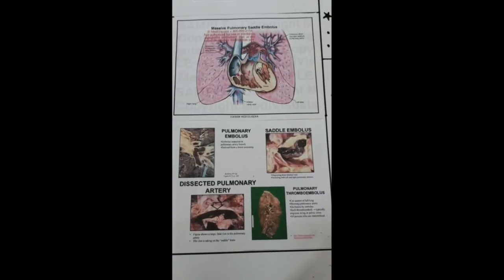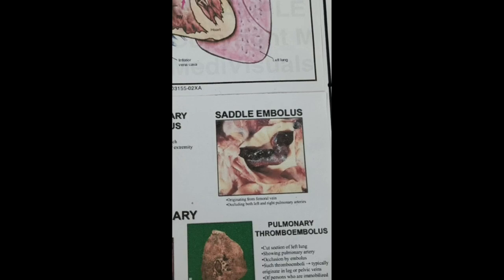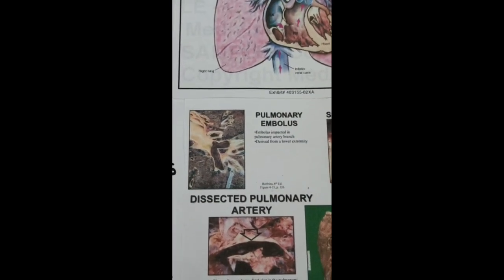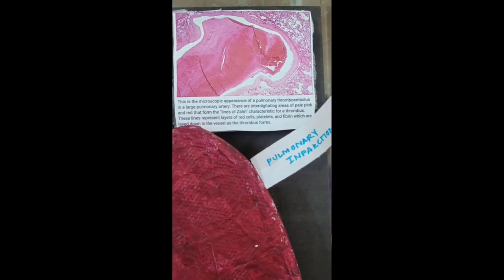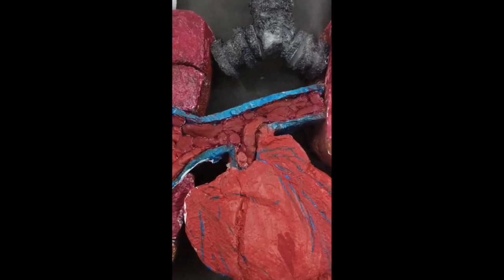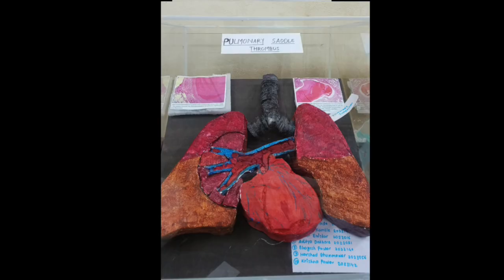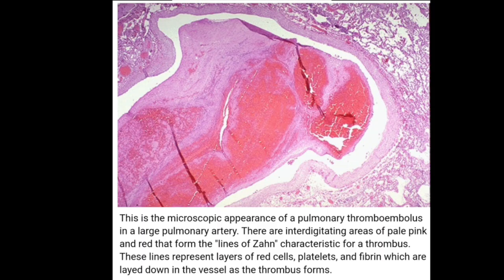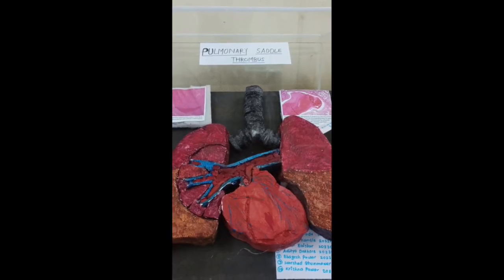Pulmonary Saddle Thrombus Model - DIGIPATH Dr. VMGMC SOLAPUR 2025